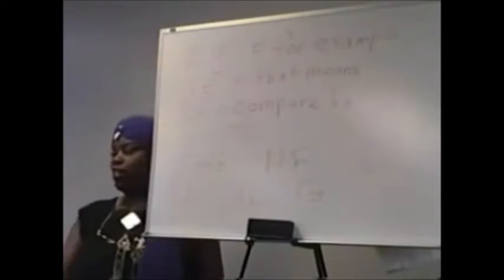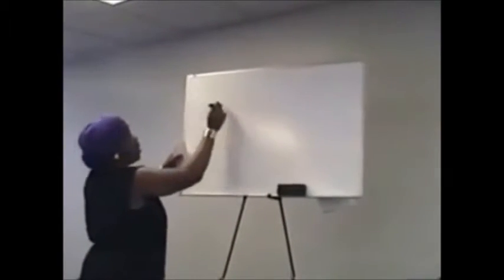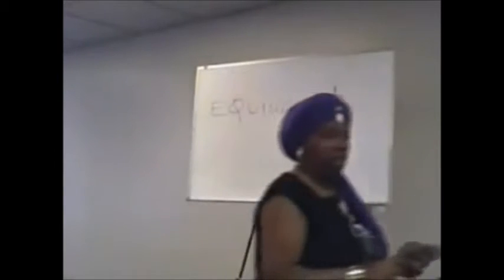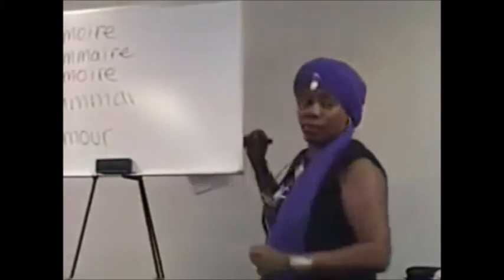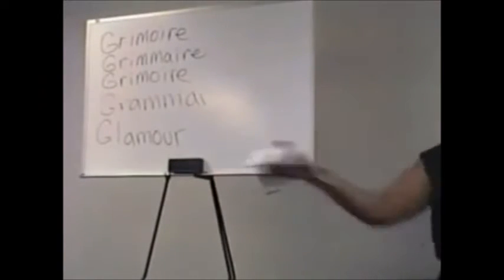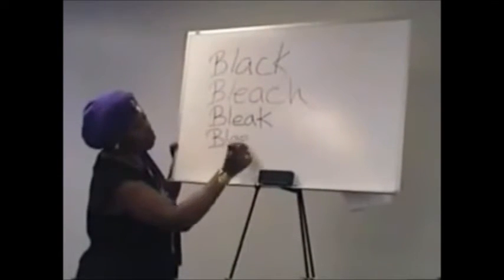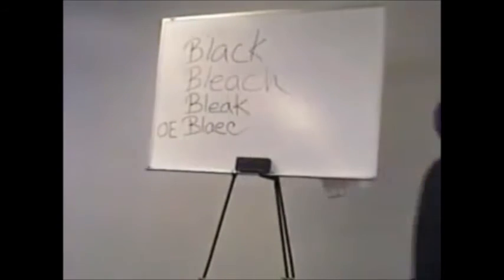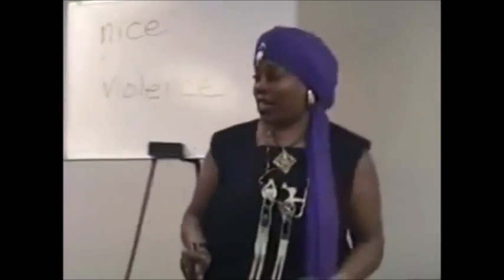Yaffa Bey: How to use a Dictionary (Part-1)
All Liberties and Rights Reserved

United Nations - Declaration on the Rights of Indigenous Peoples:

Article - 16 sections 1 & 2